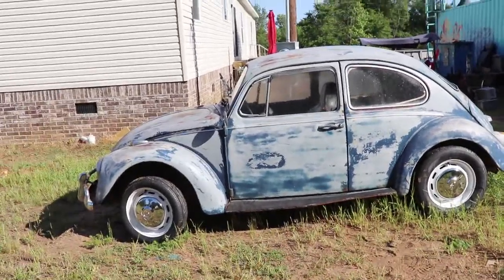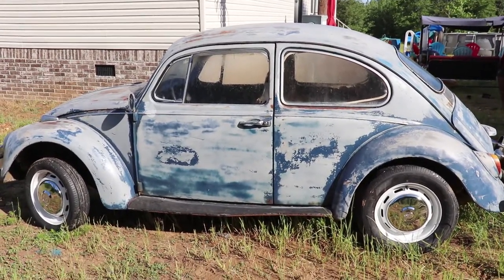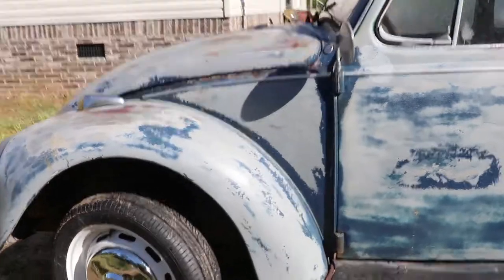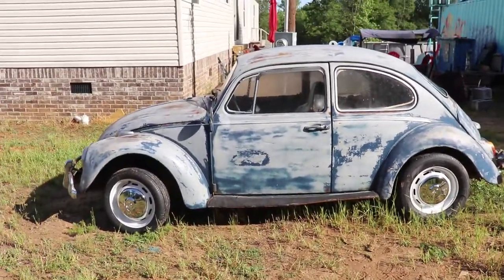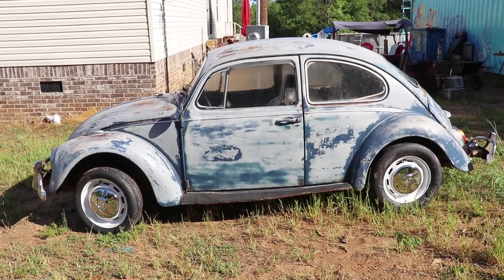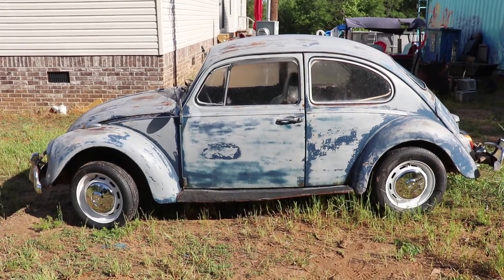Gym Is Closed, Let's Do Tires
Gym Is Closed, Let's Do Tires. Freshen up rims, add new tires, and hub caps from JBugs.